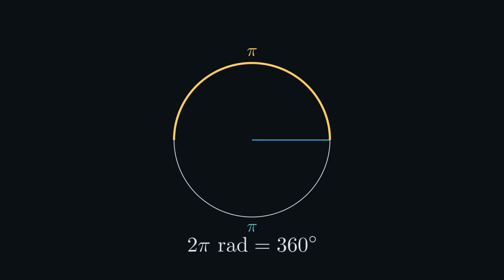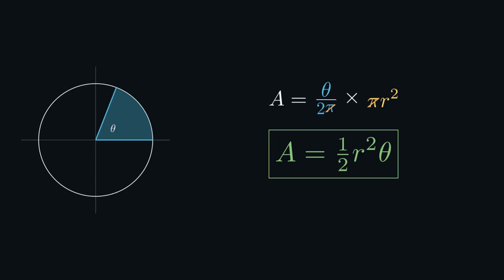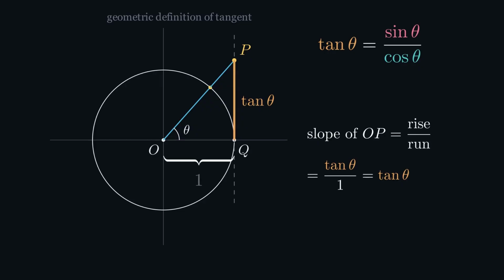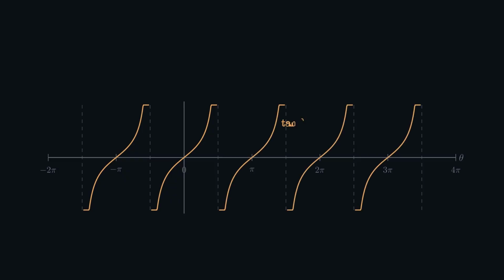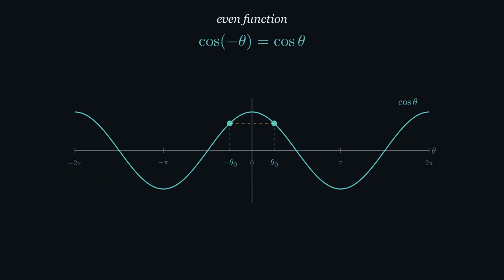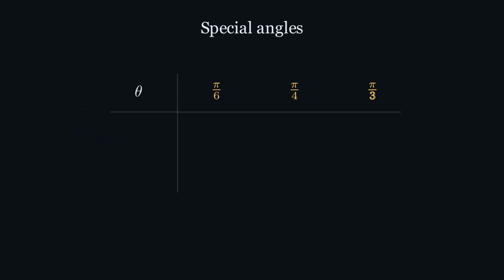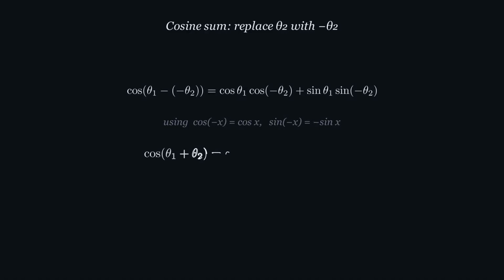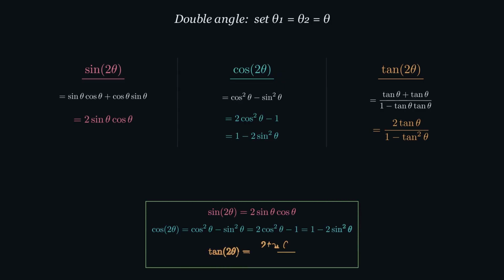Radian Measure and the Unit Circle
A visual explanation of radians and the unit circle. This includes geometric definitions of the main three trigonometric functions, and use of these to derive several corresponding identities, including the compound and double angle identities.

This is my first Mathematics video, so I hope you enjoy it as much as my Physics ones. Note that I omitted practice problems for this video in order to keep it as concise an explanation as possible. I felt as if the derivations of the formulas should be the main focus of the video rather than solving trigonometry problems, which can be a topic for another video.